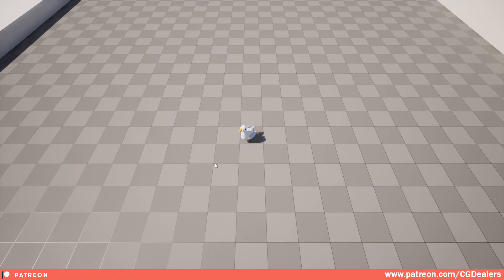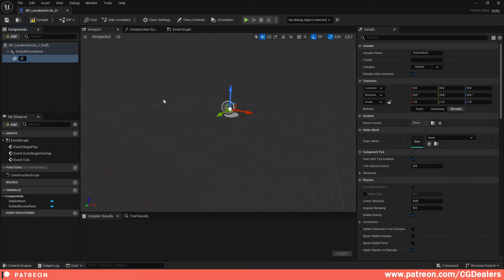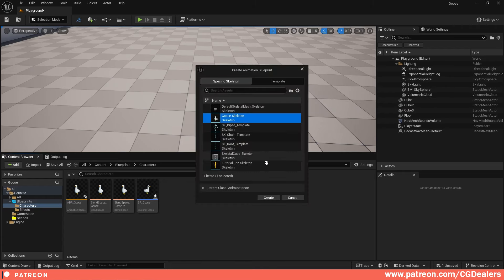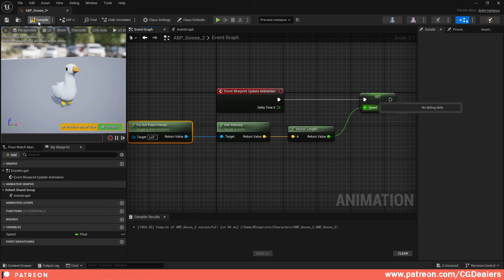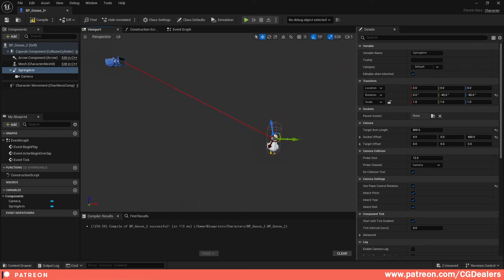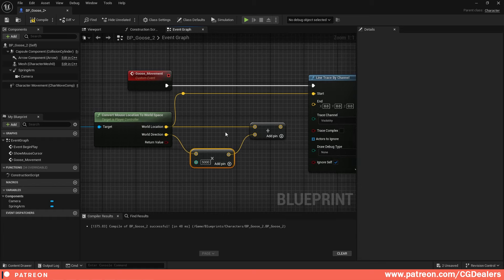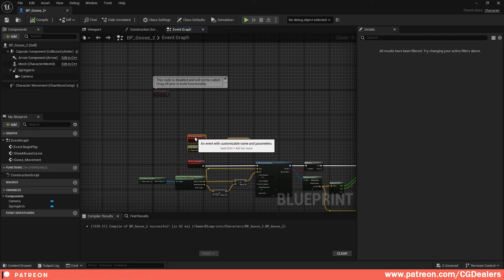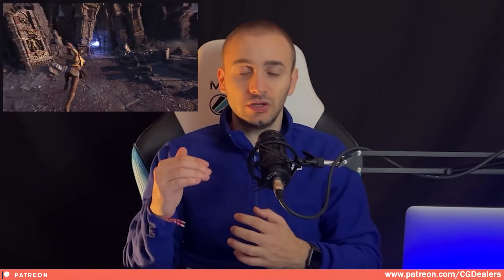Unreal Engine 5: Point and Click Movement Tutorial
In this video I will show you how to create a custom point and click movement controller.

Timestamps:

00:00 - Introduction & Final Result
00:36 - 85% are not Subscribed, Subscribe Now! It's Free!
00:08 - Create the Location Circle
02:47 - Create the Blendspace
05:41 - Support The Channel and My Work
06:57 - Create Character Blueprint
13:14 - Test and Bug Fixing
13:43 - Final Result
13:57 - Fix Camera Problem
14:24 - Outro